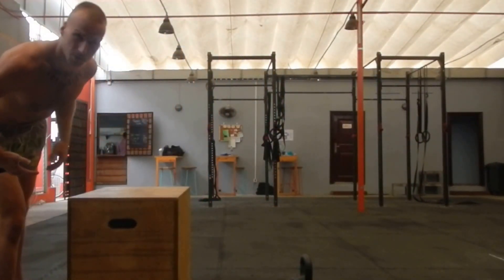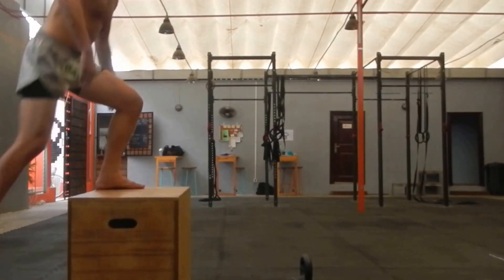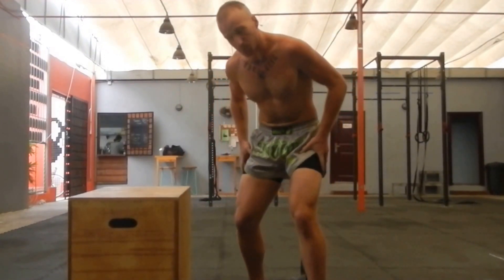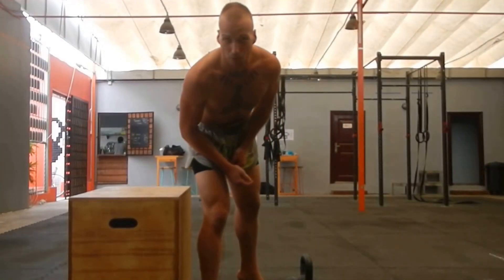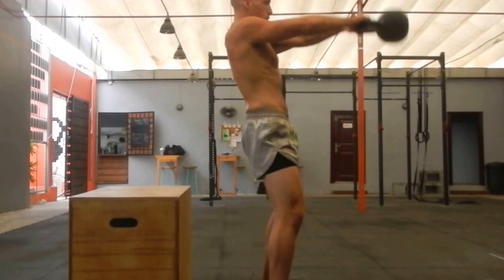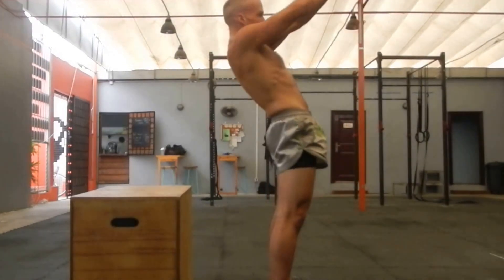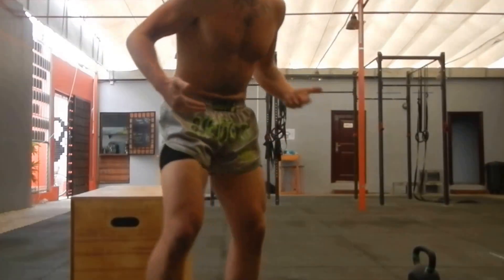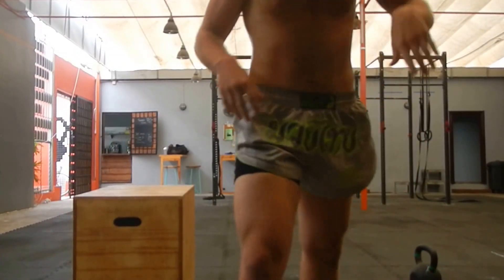2 Great Exercises to Increases your Muay Thai Knees!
Here at Crossfit AMATAK, in Phnom Penh, Cambodia, showing you 2 of my favorite exercises to increase your forward hip explosiveness. - NO JOKE